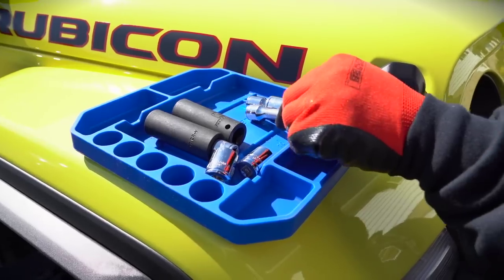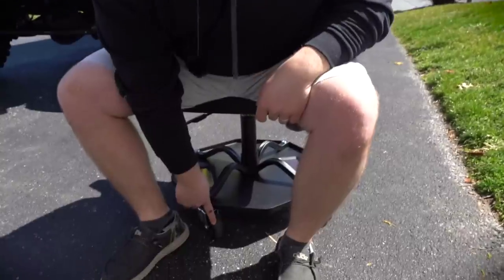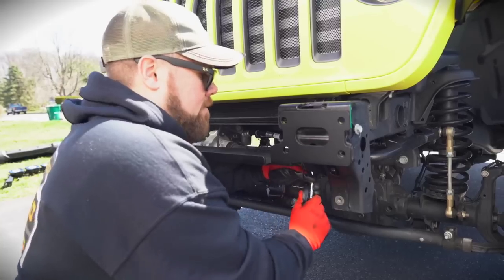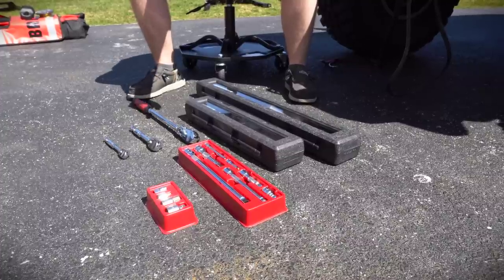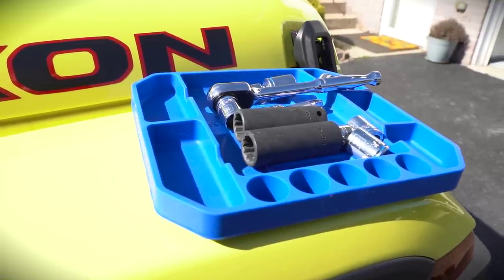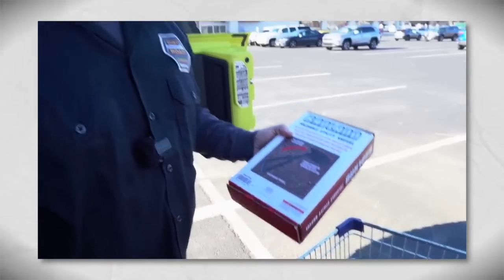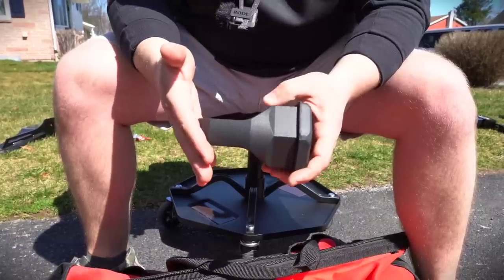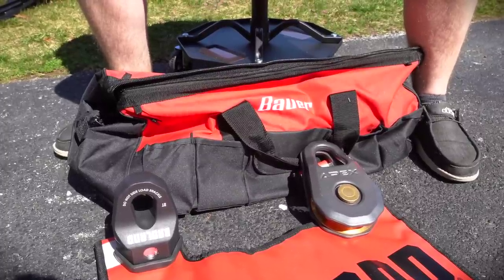Best 2023 Harbor Freight Gear for the Jeep Wrangler or Jeep Gladiator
Best 2023 Harbor Freight Gear For Jeep Wrangler or Jeep Gladiator

Check out this video for the top Harbor Freight budget gear options for your Jeep Wrangler or Jeep Gladiator in 2023. These are just a few of the things we will be using this year! Let us know some of the stuff you recommend!

Best Jeep Phone Mount:
Bulletpoint Phone Mounts:

Check out Under the Sun Inserts!

Distinction Applied (Color Match Your Jeep Interior)
Tell them Dirt Road Cred sent you!